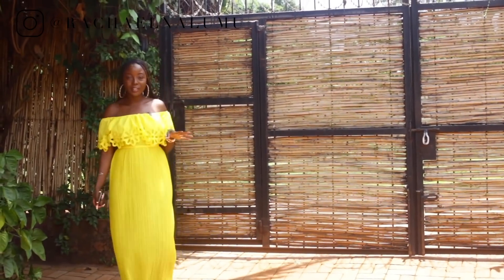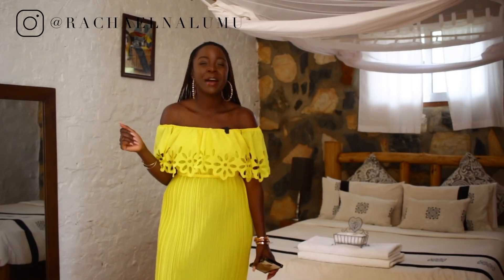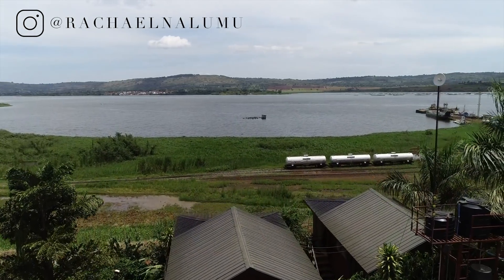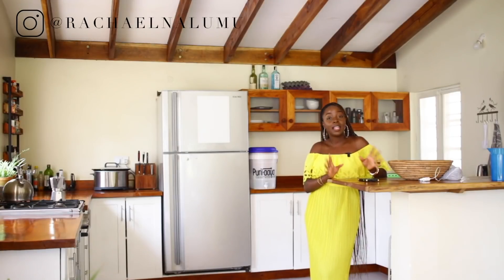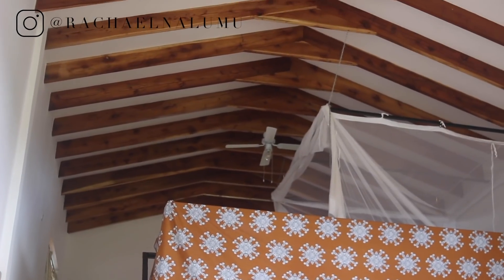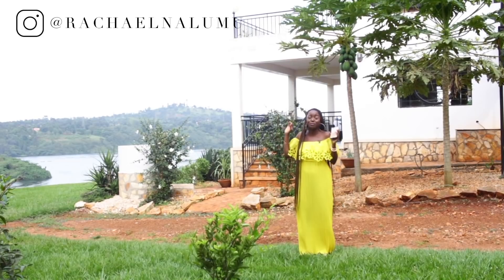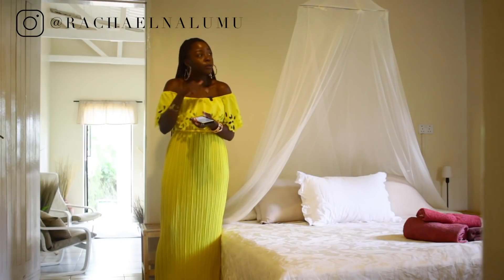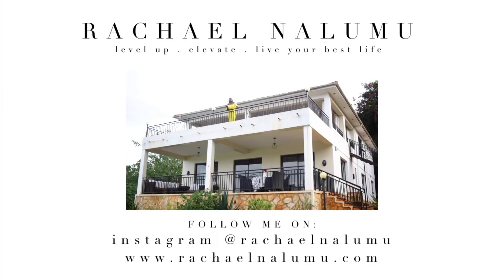Real Estate in Jinja! | EXPLORING JINJA, UGANDA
Hey guys! In today's video we explore 3 different houses and 2 plots of land in Jinja!

Peter of Nile Properties was so kind to take us around and show us so many options.

Check out his website to get a hold of him - nileproperties.co.ug
Do you feel like you've gained value and want to support our team? Drop a lil' something on our PayPal or Mobile Money through WorldRemit/SendWave!

Interested in where I get my hair?! - UNice Hair Code

Let's talk online! rachaelnalumu